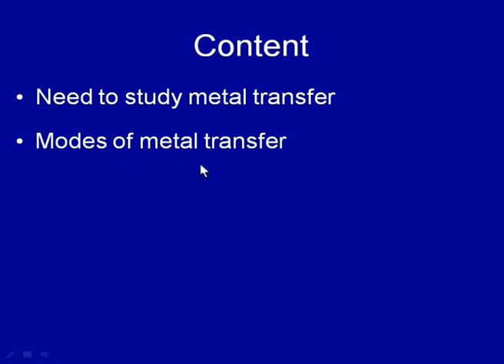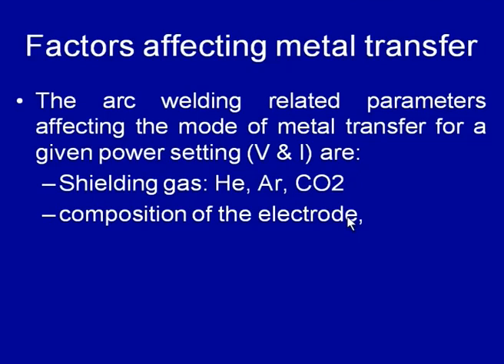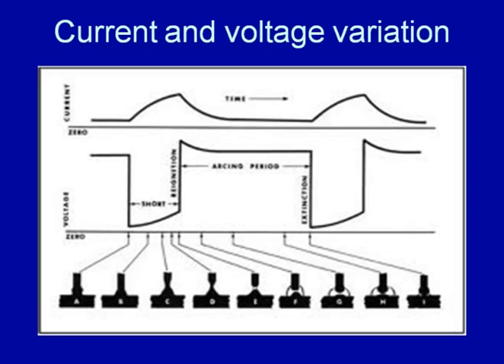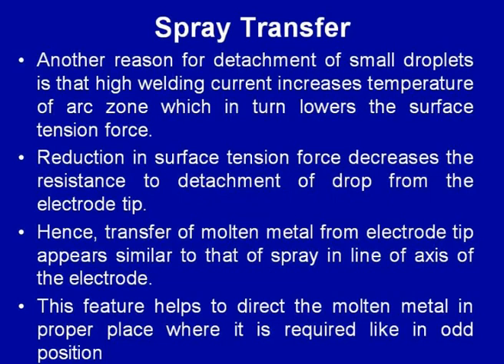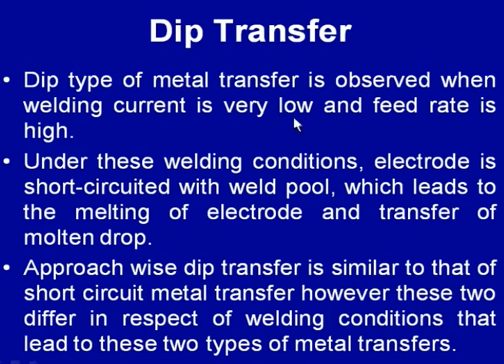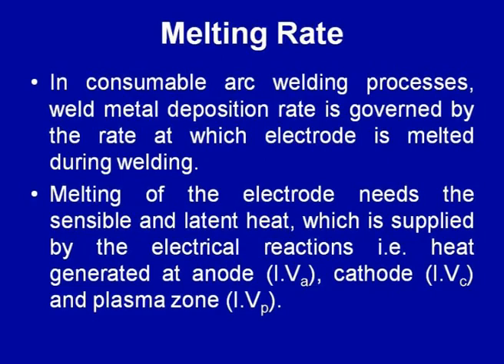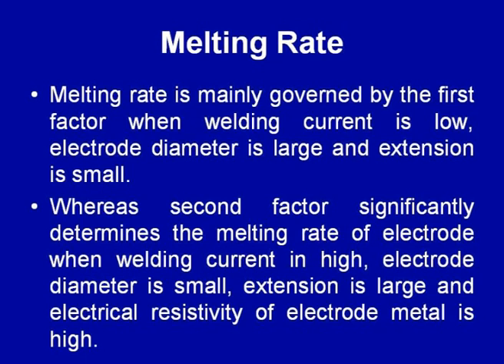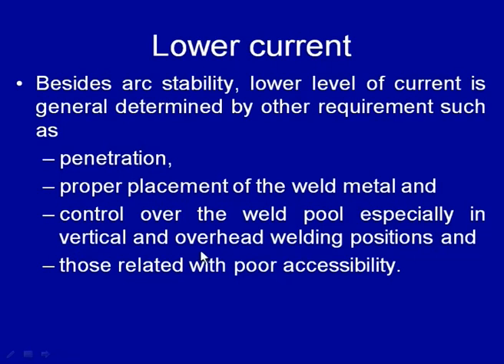Melting Rate in Different Welding Processes